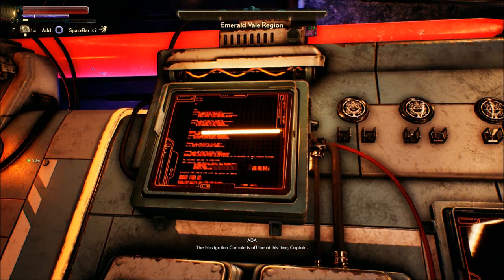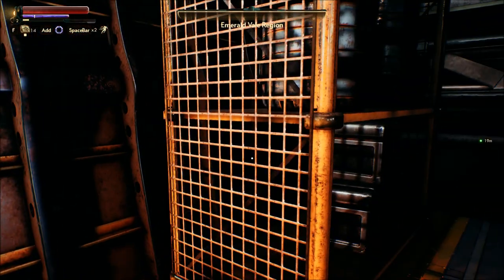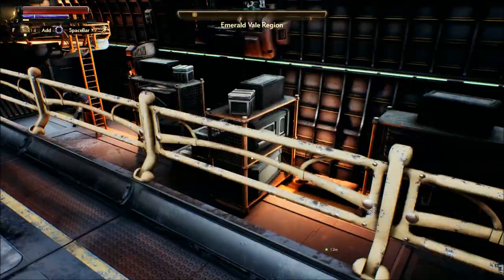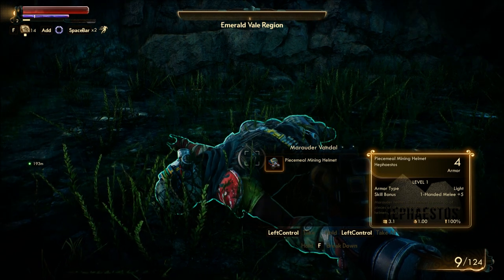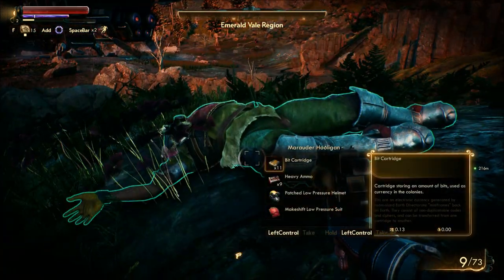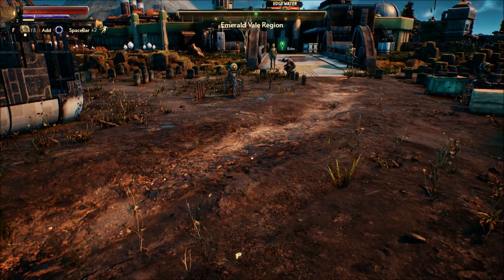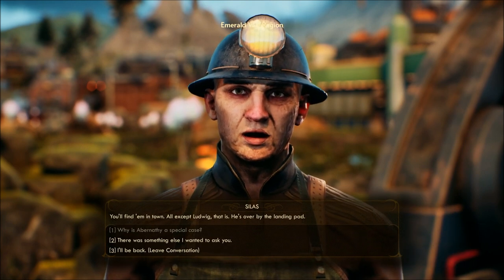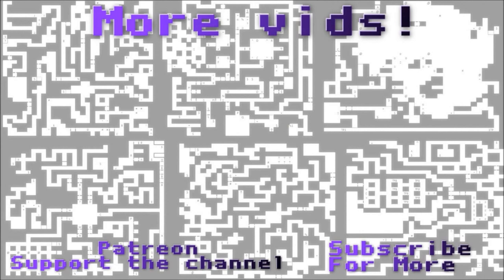Let's Play The Outer Worlds (Blind), Part 4: The Road to Edgewater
(Part 2 of 2) After we finish looking around the Unreliable, we have a rematch against a couple marauders, and head to the town of Edgewater.

The Outer Worlds is a property of Obsidian Entertainment, Inc., and Take-Two Interactive Software, Inc. I do not own any of the rights to this game, nor any of the material within this video. Thank you and have a pleasant stay on Halcyon colony.